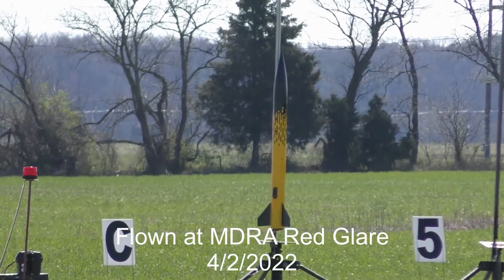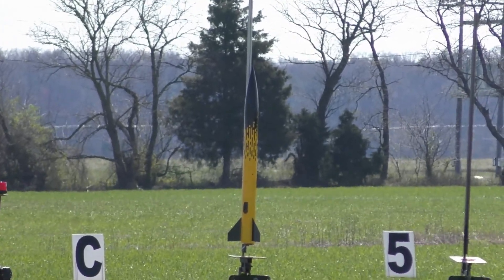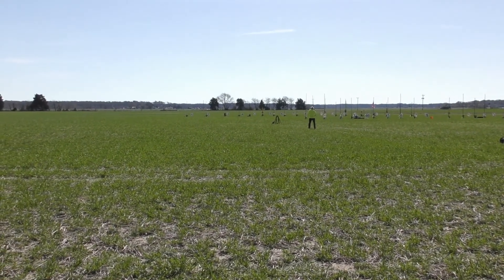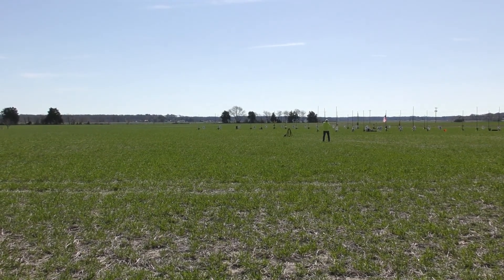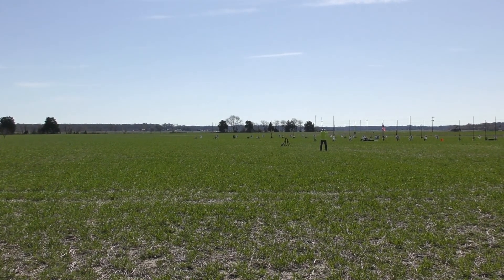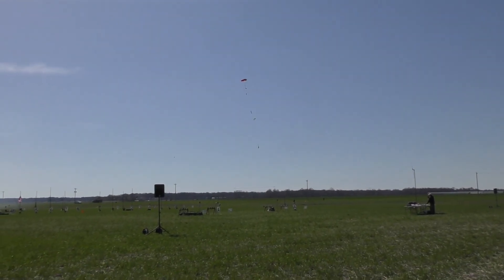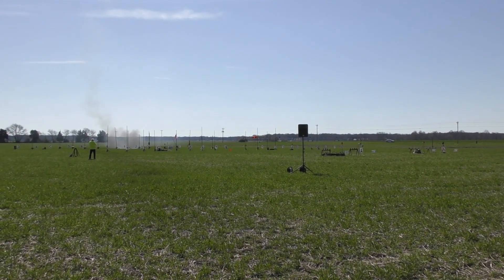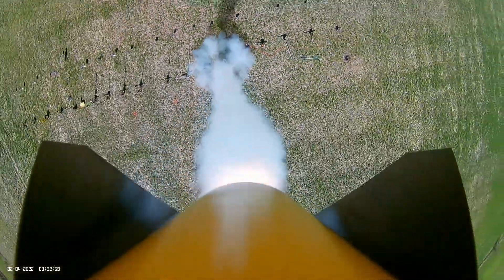Madcow Trinity AIRSTART CLUSTER at Red Glare 2022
Madcow 5.5 inch diameter Trinity flying on a J430-W with (3) G106 Skidmark motors lighting at motor burnout. Flawless flight!